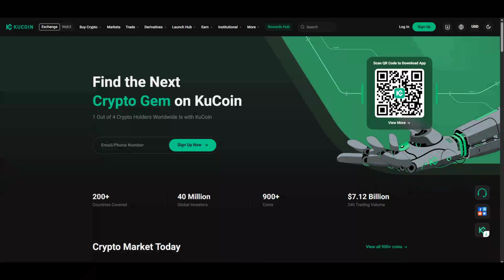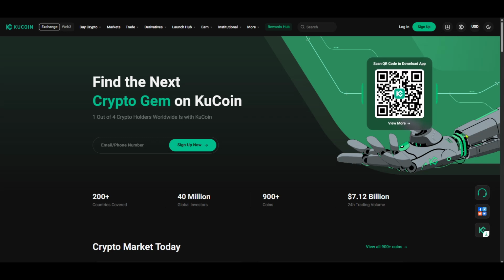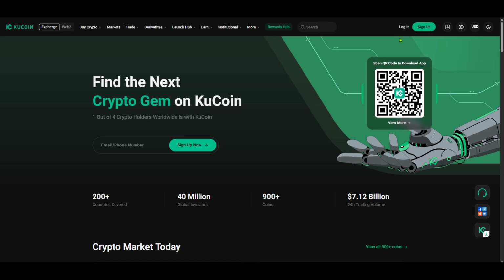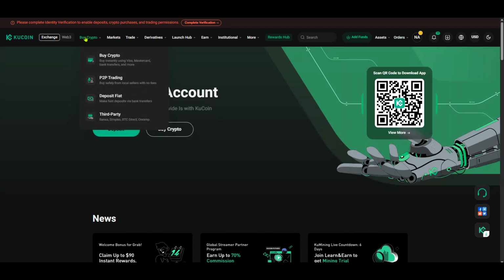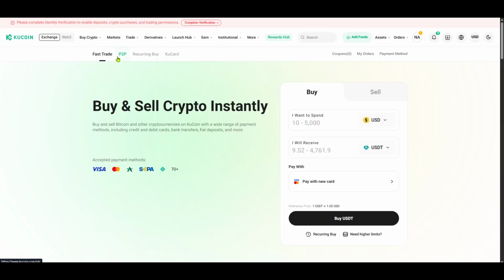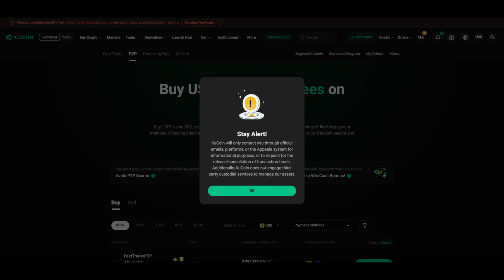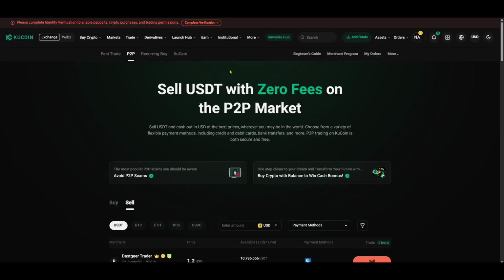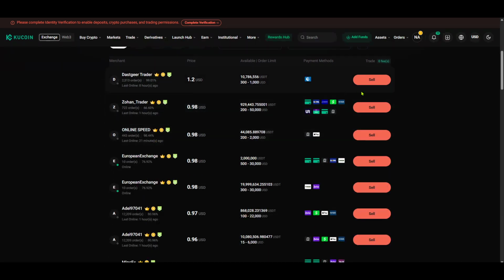How To Sell Usdt On Kucoin P2p [2025 Guide]